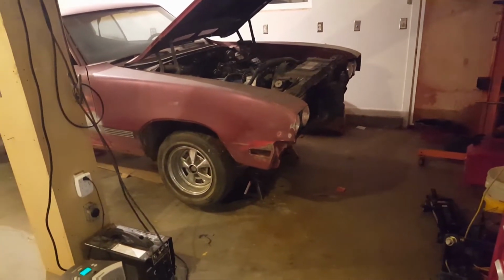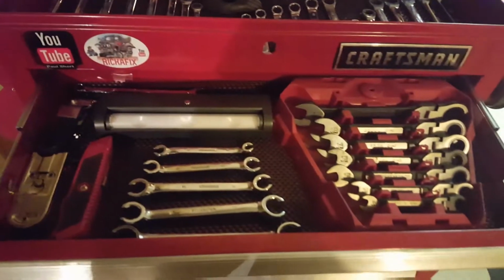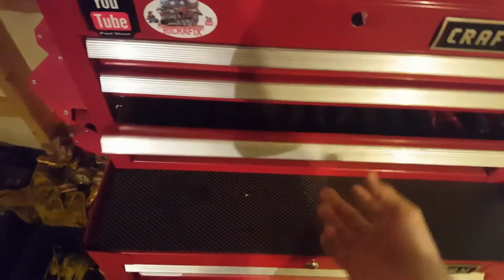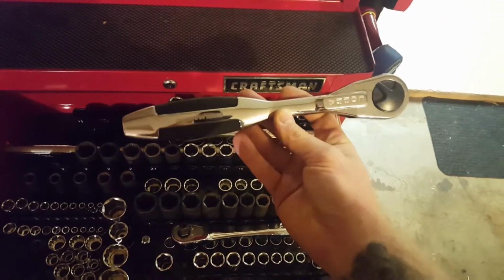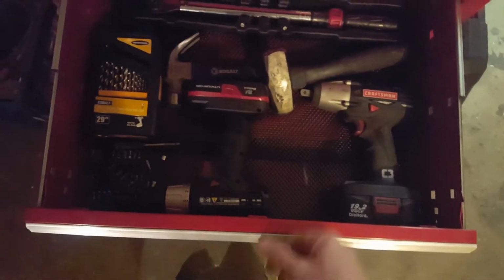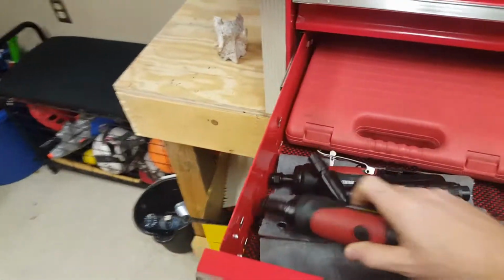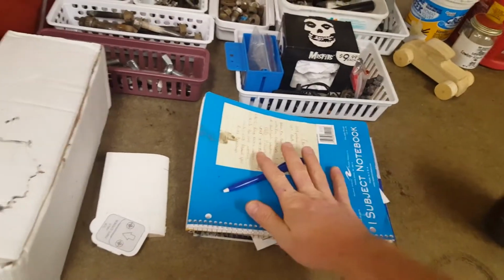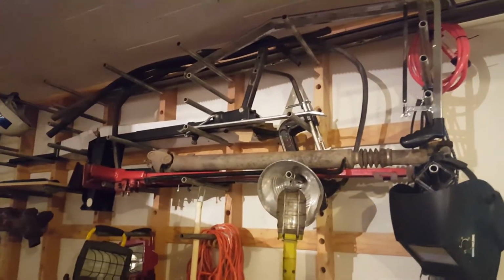Toolbox tour 2.0 in the new shop!